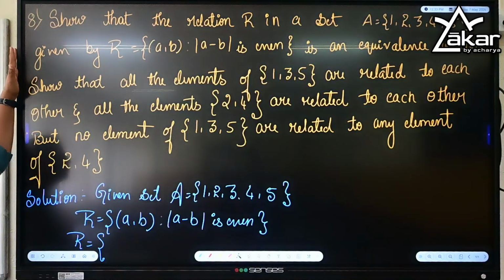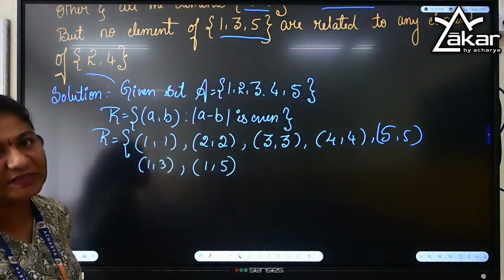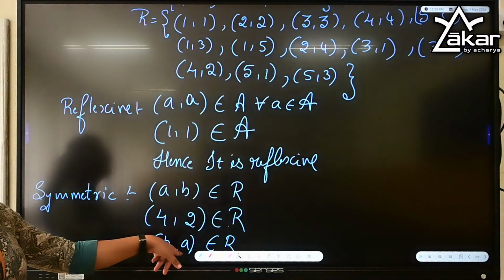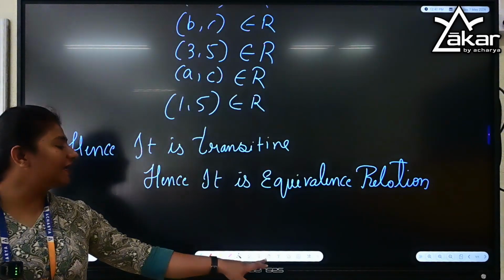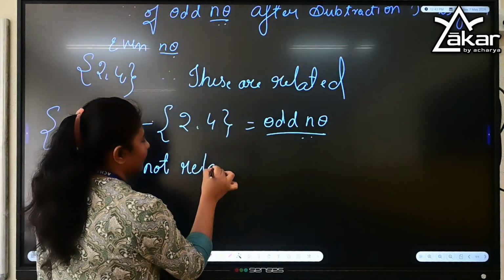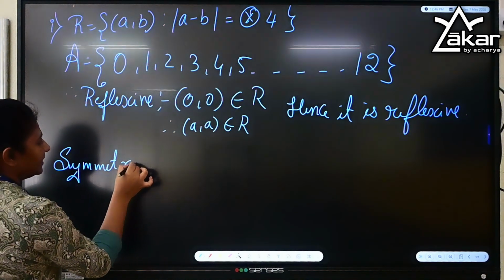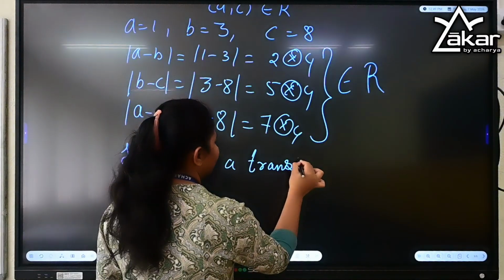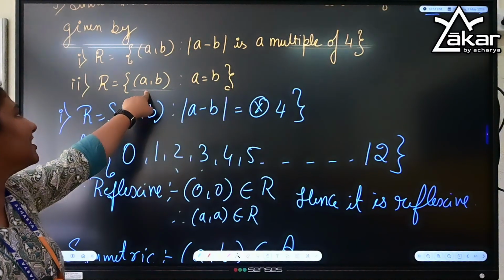Relations and Functions Part 4 (i) | PUC Maths | Akar PU College | PU College in Bangalore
In this video, we continue our discussion on Relations and Functions, an important chapter in PUC Mathematics. Learn key concepts, definitions, and problem-solving techniques that will help you prepare effectively for board exams and competitive exams.

🎯 Perfect for II PUC students preparing for board exams and strengthening their Mathematics fundamentals.